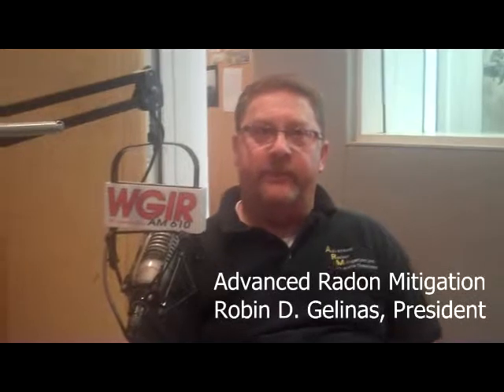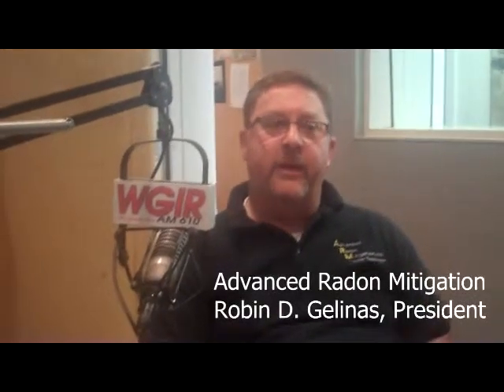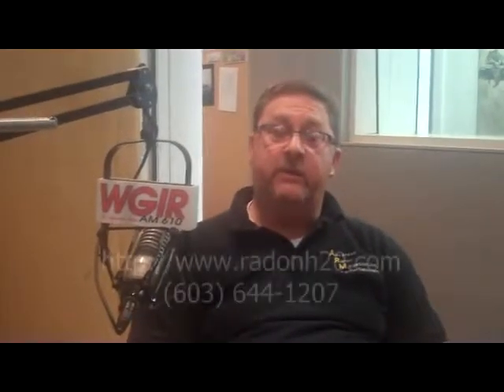Ask the Experts: Advanced Radon Mitigation & Water Treatment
Interview with Robin D. Gelinas, President Advanced Radon Mitigation & Water Treatment